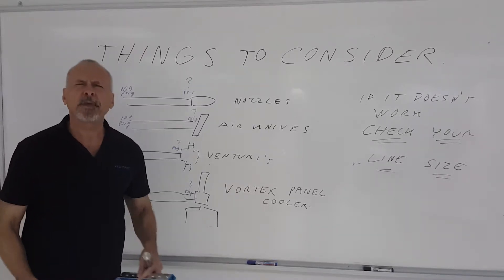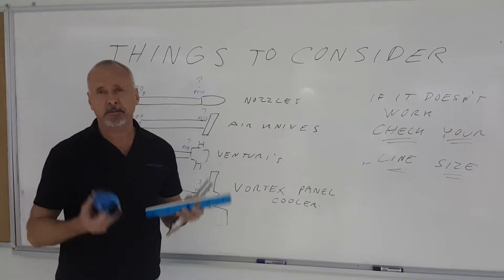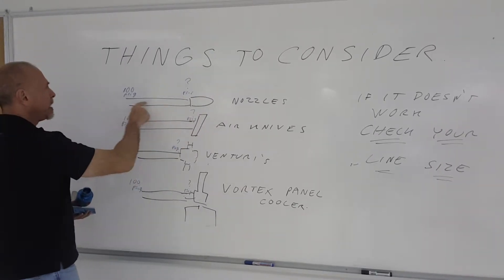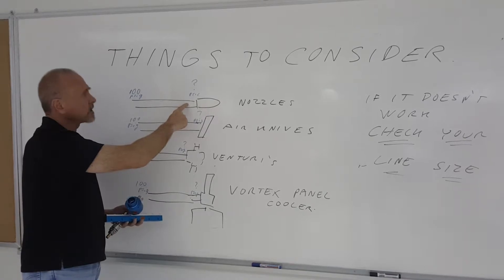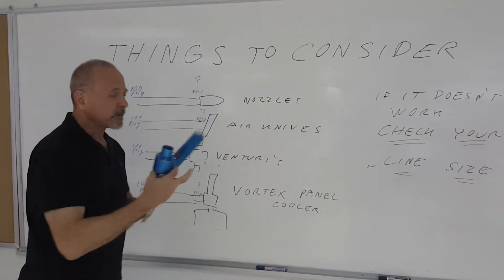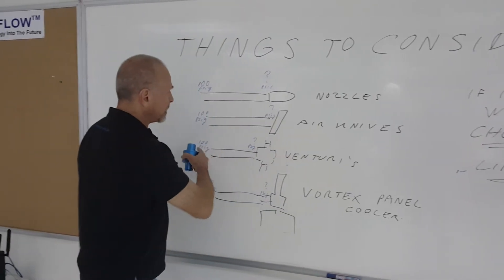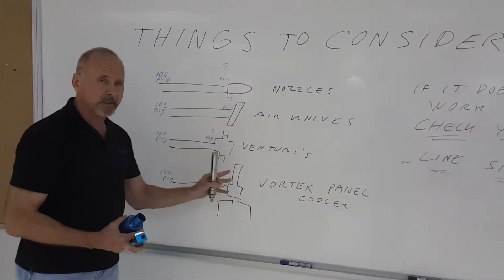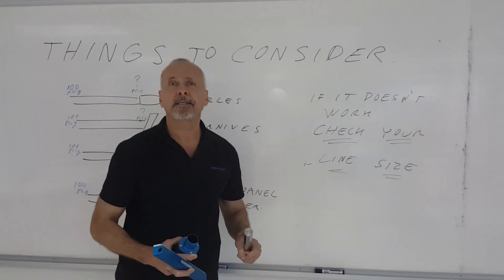Things to Consider - Line size causes pressure drop which can effect performance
When using a compressed air operated device, whether it is an air nozzle, and air tool, or anything else, the size and length of the air line needs to be of an adequate size to minimise pressure drop.